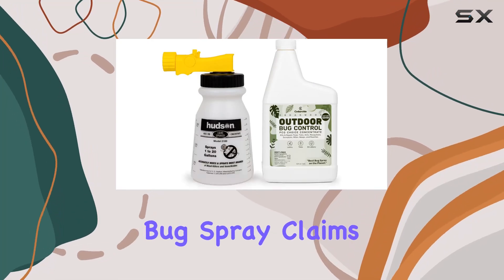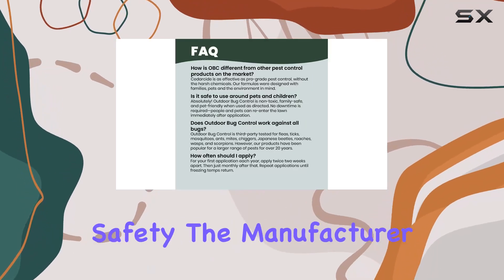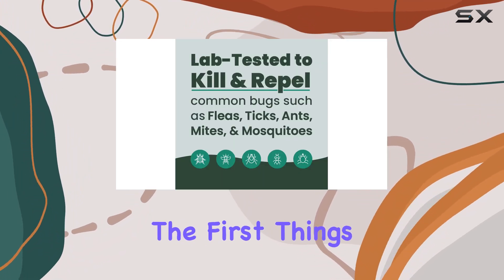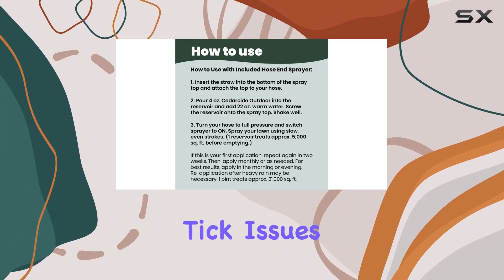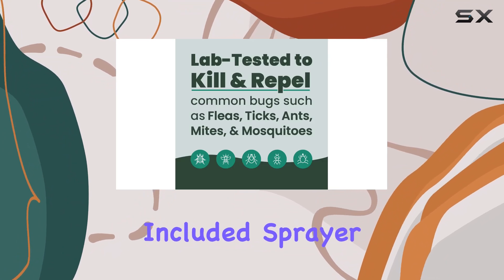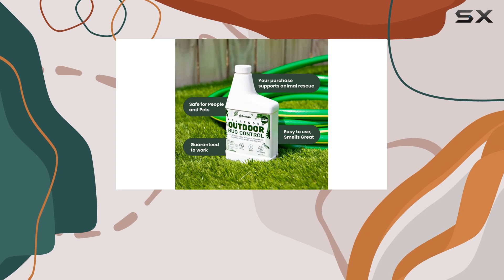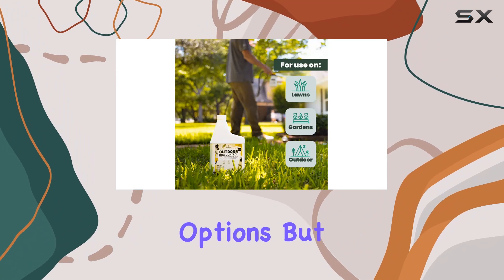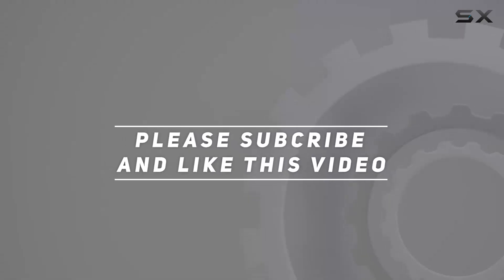Cedarcide Outdoor Bug Spray: Ultimate Natural Pest Control?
0:00 Intro
0:06 Review

Things that we mentioned in this video:
Cedarcide Outdoor Bug Control : B00ANUCV2M